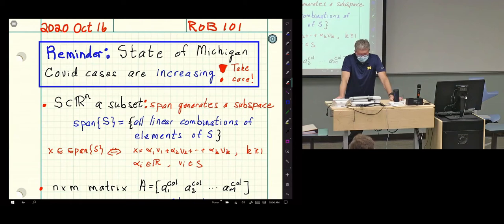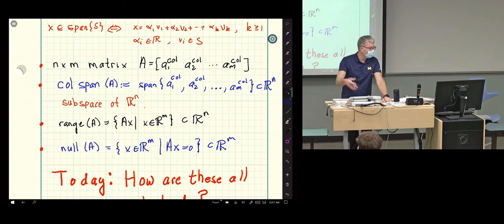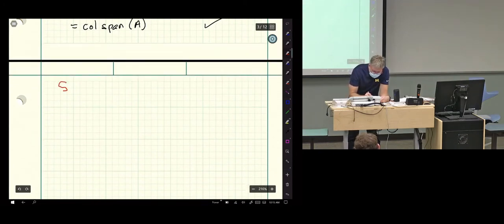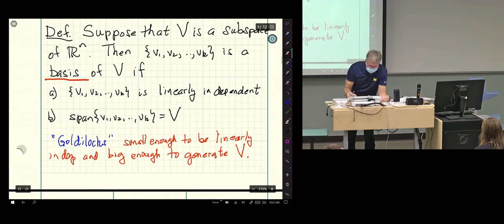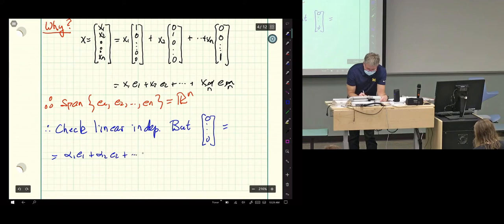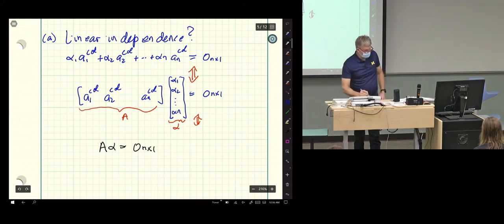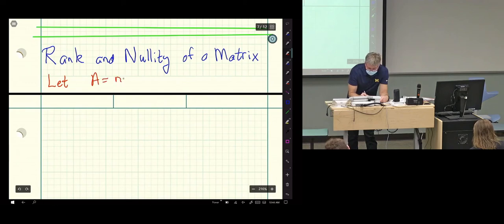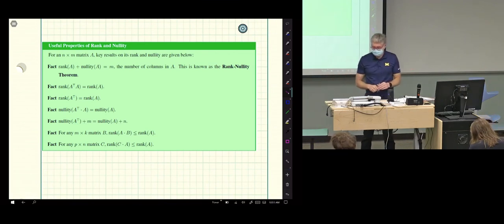ROB 101: Rank & Nullity of a Matrix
This lecture covers:
Bringing together spans, column span, range(A), null(A)
Basis and dimension
Rank and nullity of a matrix